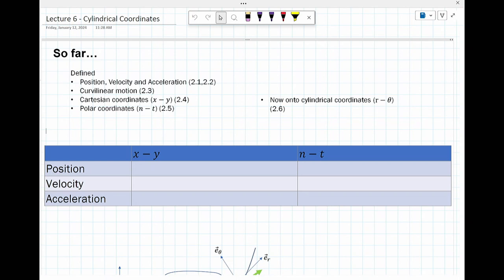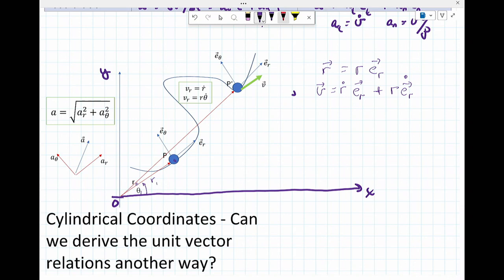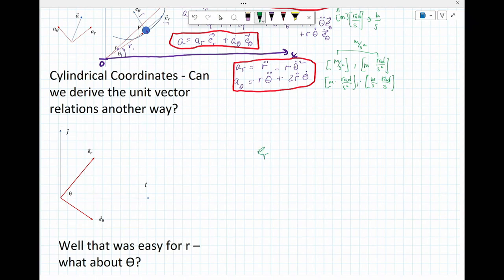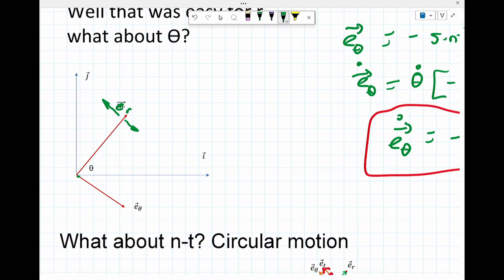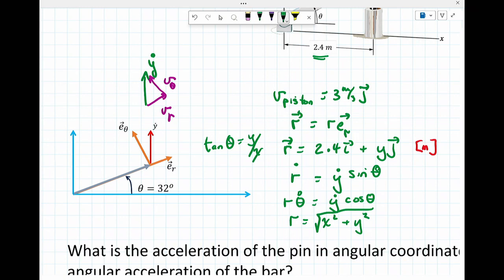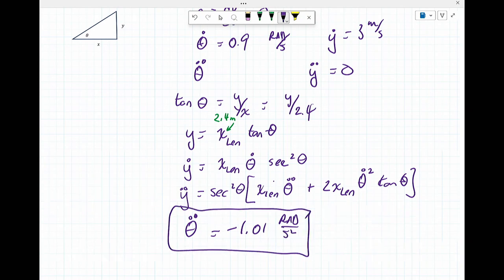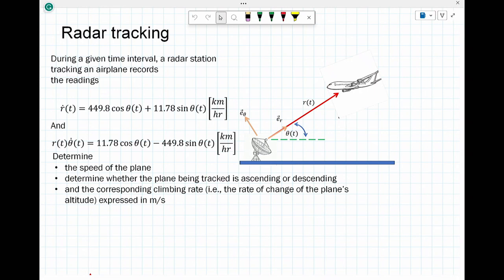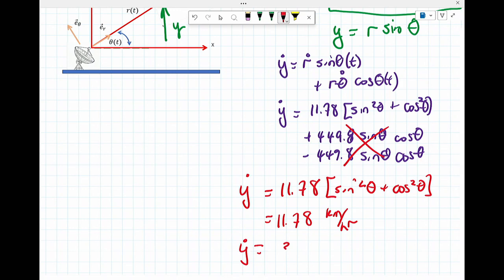Lecture 6 MIE100 Sullivan 2024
Cylindrical (polar) coordinates. Example with coordinate transform